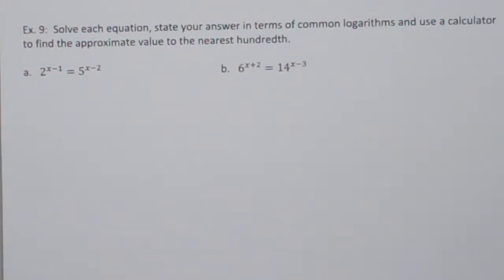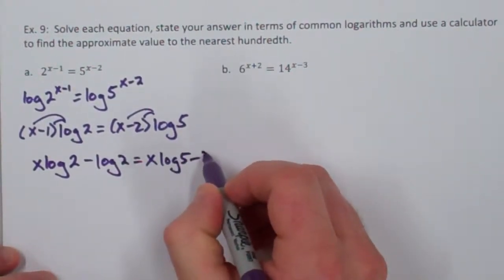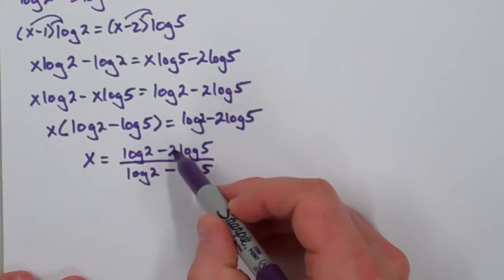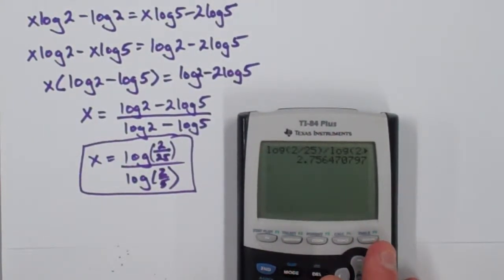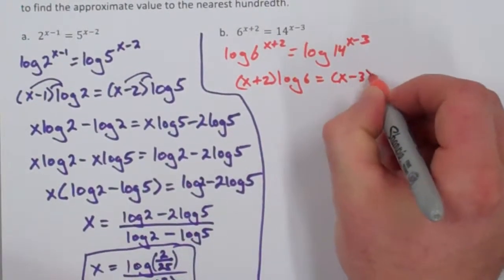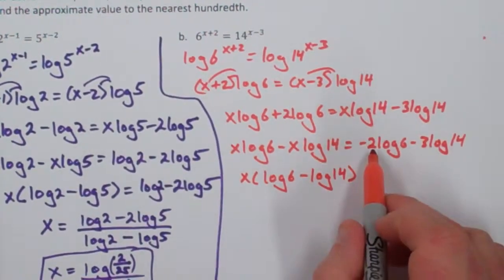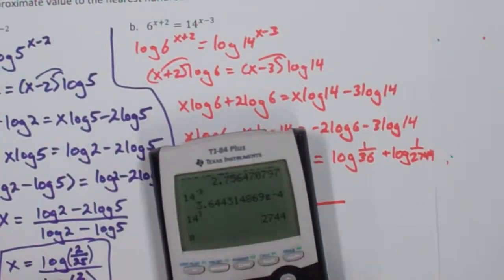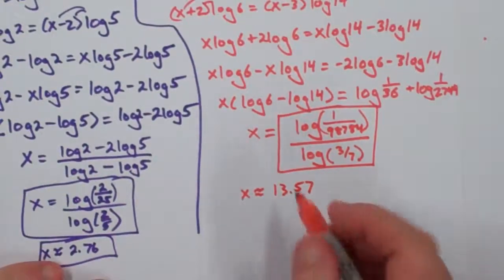7 EL Example 9